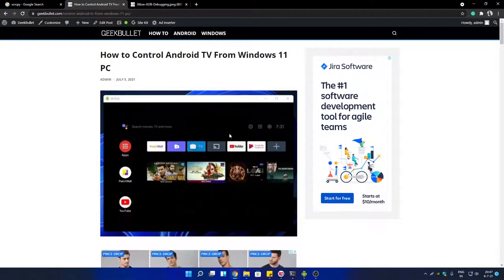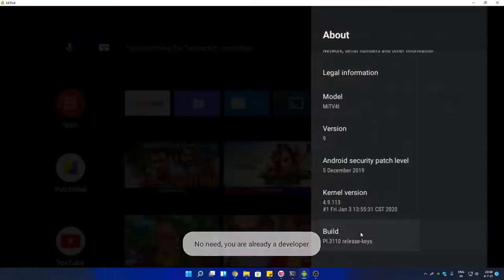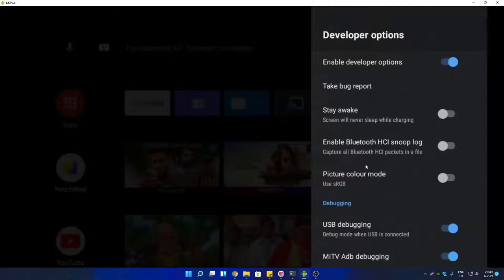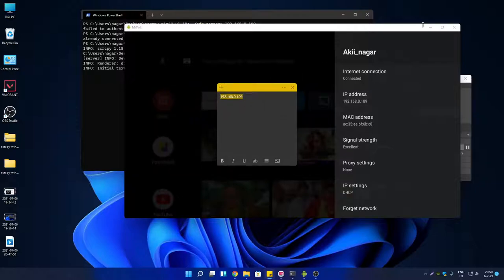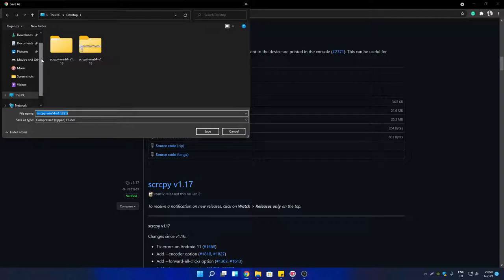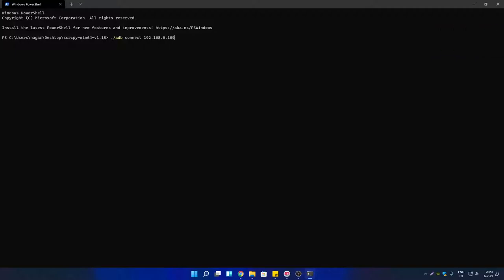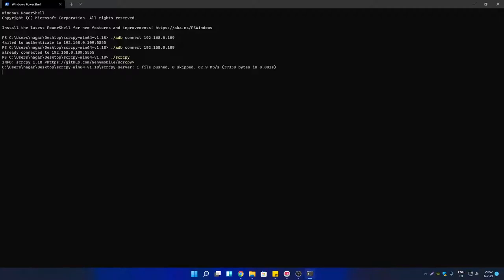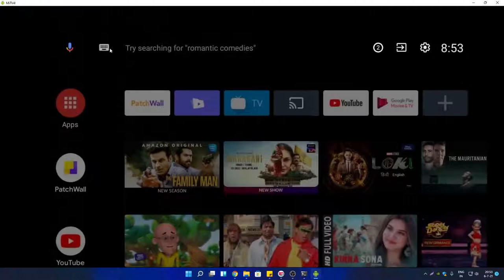How to Mirror and Control Android TV From Windows 11 PC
By using an open-source tool called Scrcpy, you can mirror your Android TV screen to a PC. And, can control Android TV using Keyboard and Mouse. But, to use this tool, your Android TV and Computer should be on the same WiFi network. And, first, you have to enable ADB and USB Debugging options on your TV. If you face any issues while using this tool, let me know in a comment. You can also read my article if you face trouble understanding anything in the video.

How to Control Android TV From Windows 11 PC